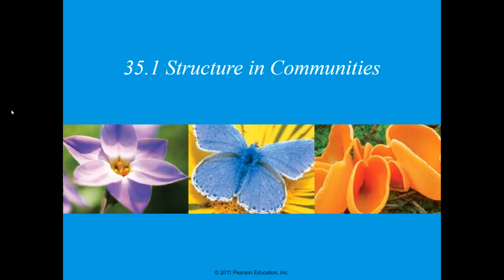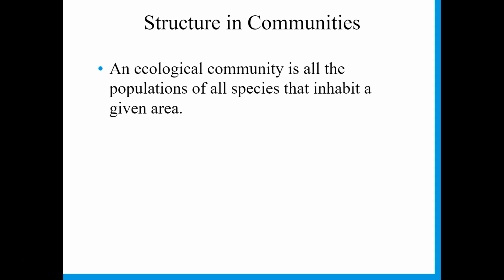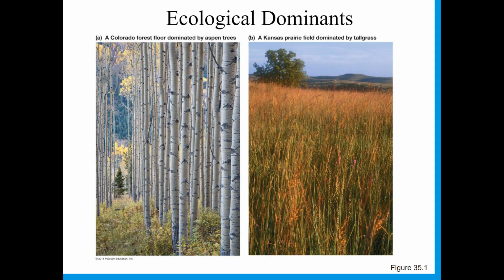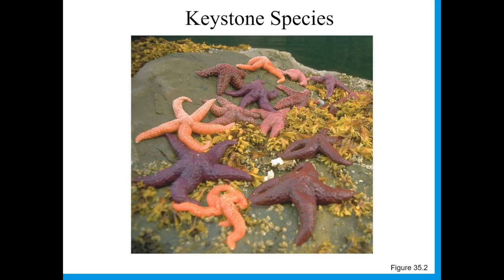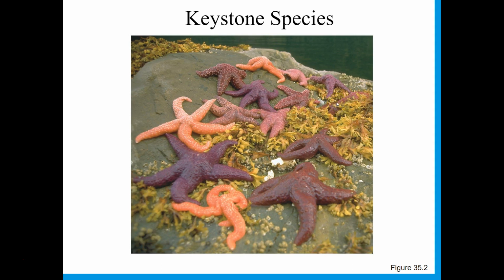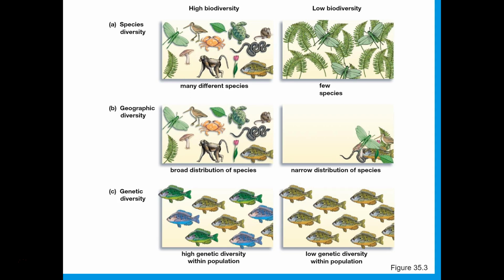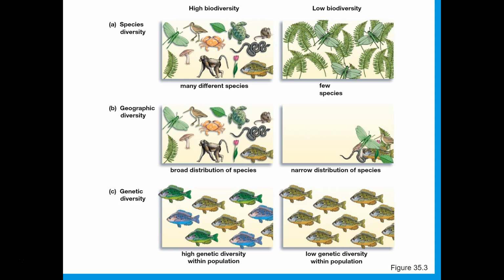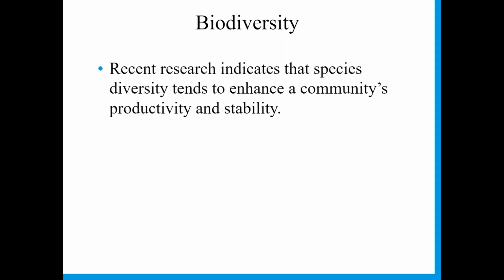community structure Krogh 35